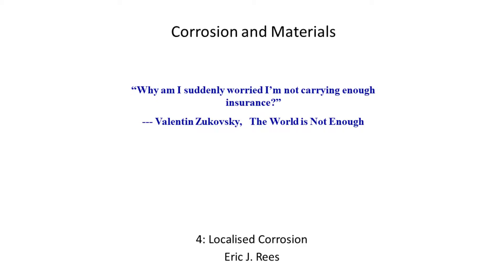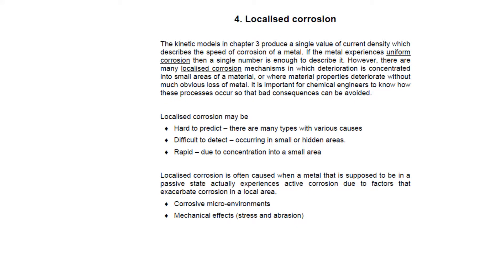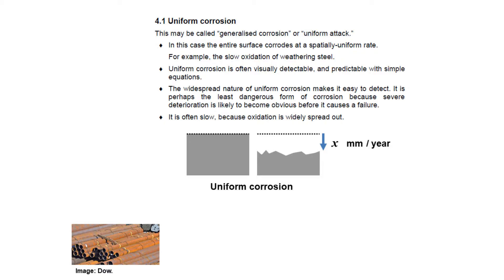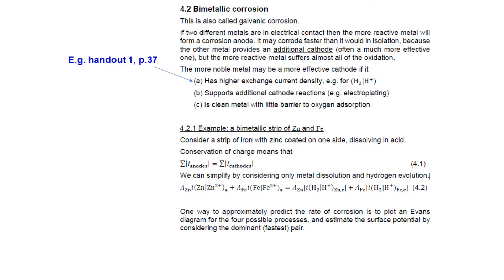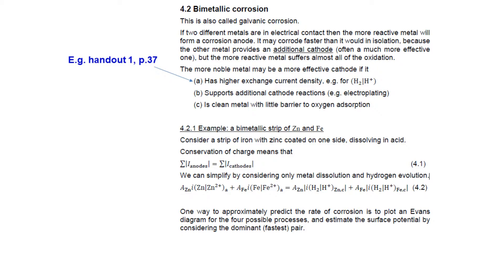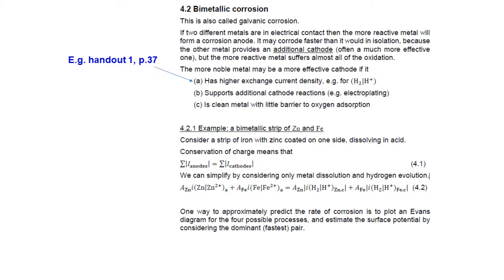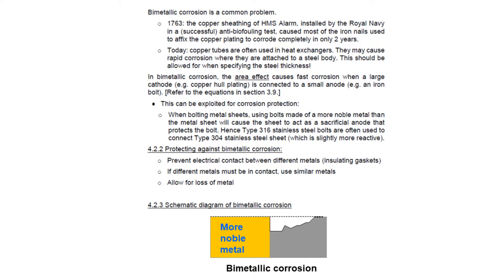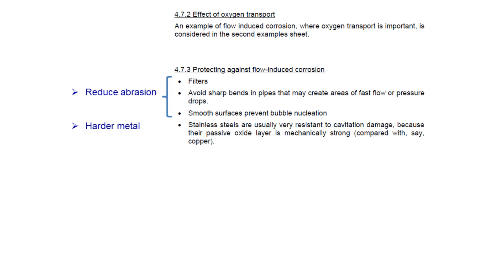Corrosion Lecture 6: Localised Corrosion (part one of two)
This is lecture 6 of 8 from my undergraduate Corrosion lecture course. The subject is localised corrosion phenomena: descriptions of real world corrosion processes, and some discussion of how to deal with them This lecture covers the first seven processes in chapter 4 in the lecture notes: uniform corrosion; bimetallic corrosion; deposition corrosion; crevice corrosion; pitting corrosion; weld decay; and flow-induced corrosion.